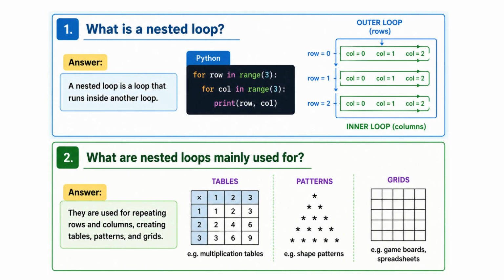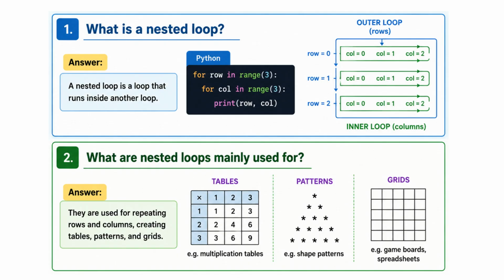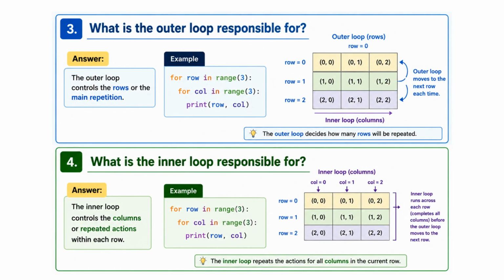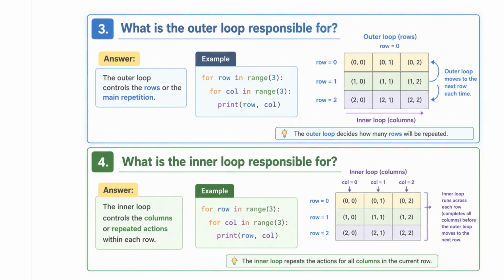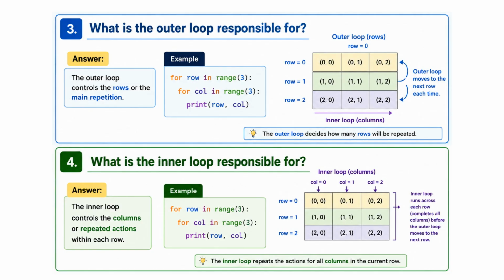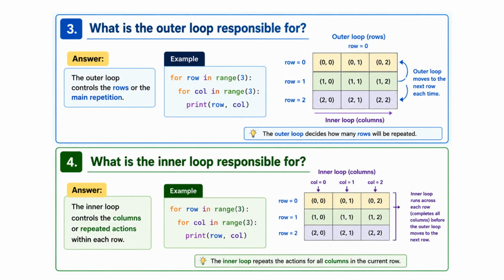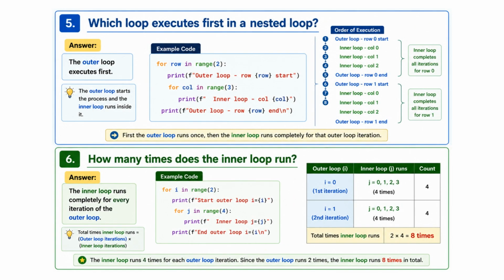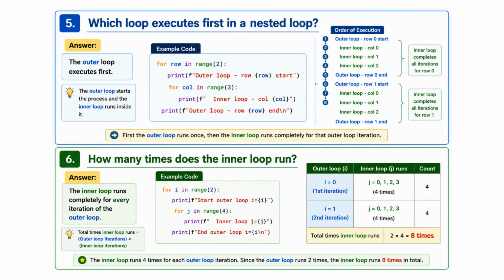Nested Loops Explained | Edexcel International GCSE (9–1) Computer Science | Questions & Answers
Master Nested Loops in Edexcel International GCSE (9–1) Computer Science with this easy-to-follow revision lesson.

In this video, you'll learn how nested loops work, why they are used, and how they solve real-world programming problems through clear explanations and practical Python examples.

📚 In this lesson you'll learn:
✅ What a nested loop is
✅ Outer loop vs Inner loop
✅ Order of execution
✅ How many times nested loops execute
✅ Creating multiplication tables
✅ Generating patterns and grids
✅ Real-world applications of nested loops
✅ Student marks processing example
✅ Time complexity of nested loops (O(n²))
✅ GCSE-style revision questions and answers

This lesson is perfect for:

🎓 Edexcel International GCSE (9–1) Computer Science students
🎓 GCSE Computer Science learners
🎓 Beginners learning Python programming
🎓 Anyone preparing for Computer Science examinations